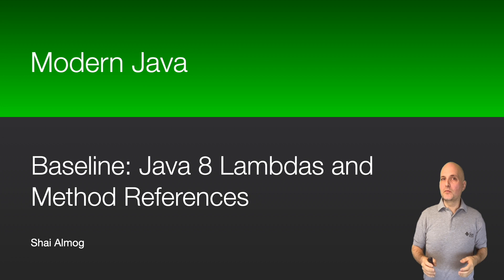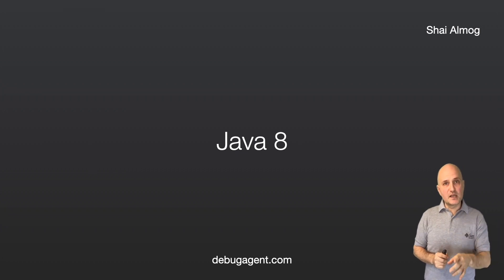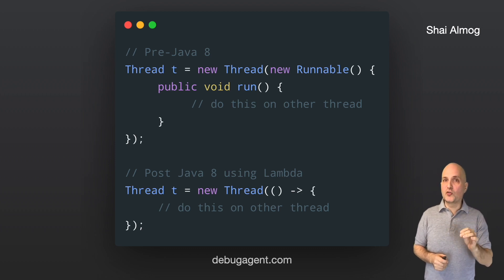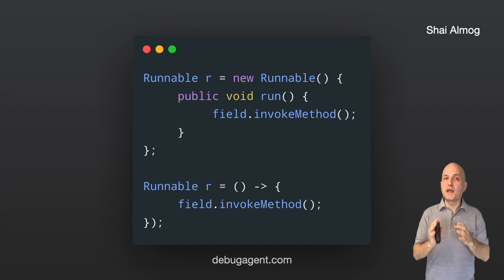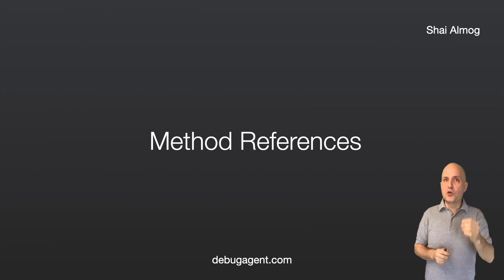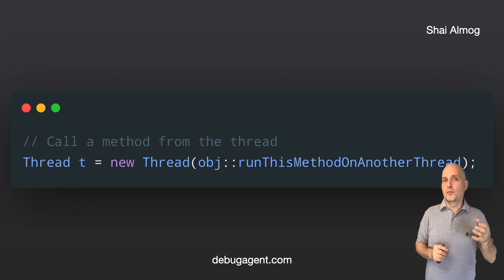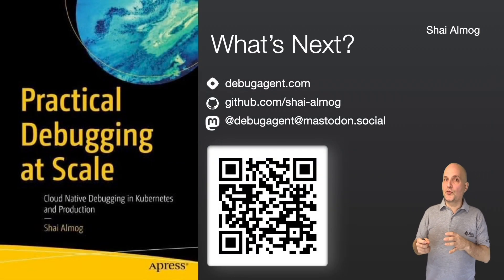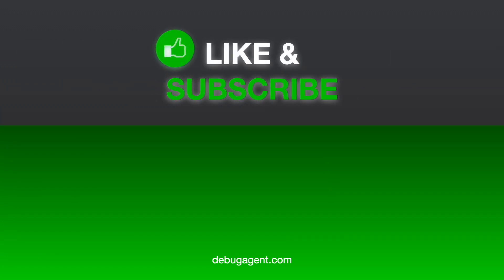Modern Java Course - Baseline Java 8 Lambda and Method References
In this installment of the course we make sure we're all on the same page. Which is Java 8. Do we all understand the core features of that release. We start with the biggest feature of Java 8: Lambdas. In the following videos we'll review the other important features of that release then dive into newer capabilities.

Title: Modern Java Course - Baseline Java 8 Lambdas and Method References

00:00 Introduction
00:31 Java 8 Was an Important Release
01:09 Lambdas
02:53 Lambdas aren't Inner Classes
03:30 invokedynamic
04:28 Method References
05:37 Final Word